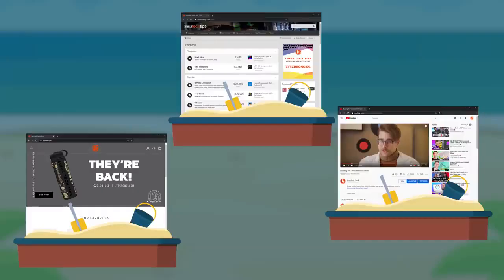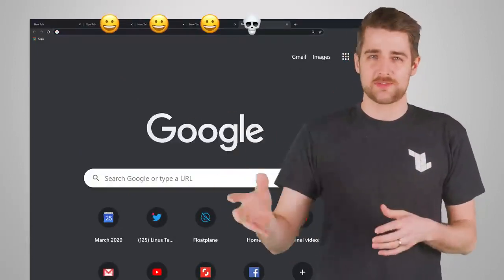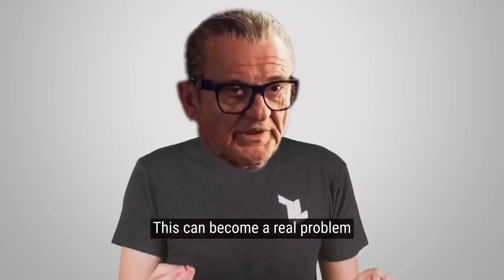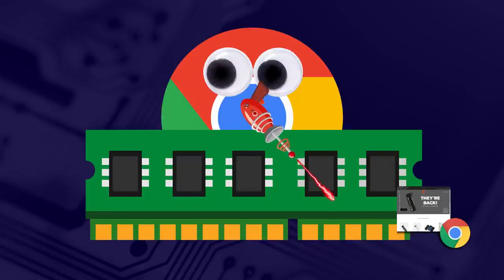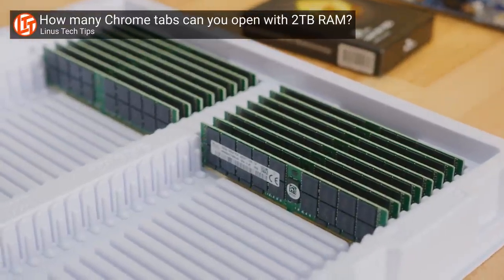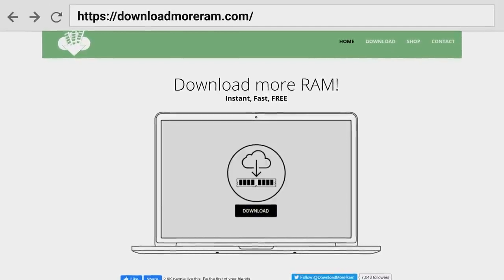Google Chrome is a MEMORY HOG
Why does Chrome use so much RAM?

Buy RAM
On Amazon (Paid Link)
On Newegg (Paid Link)
On BHPhoto (Paid Link)